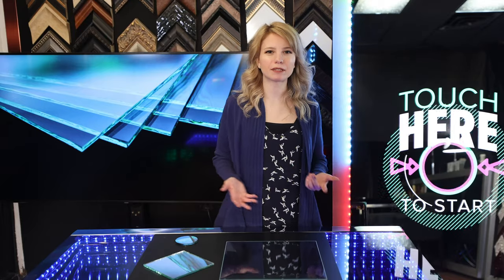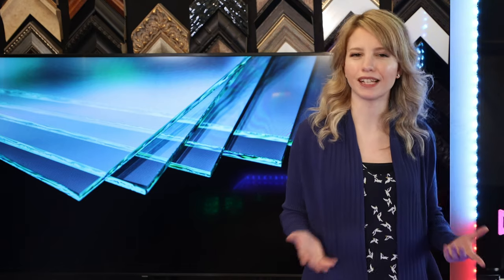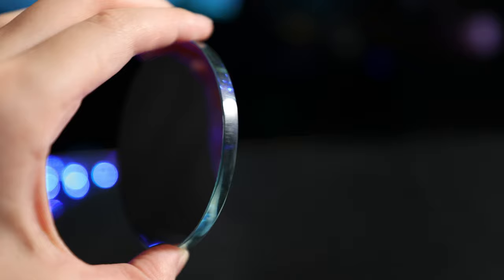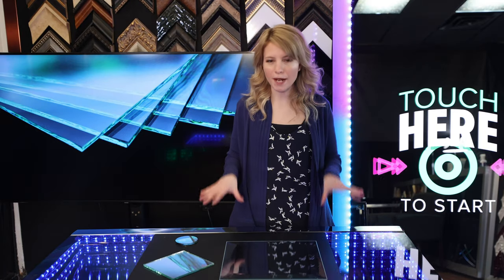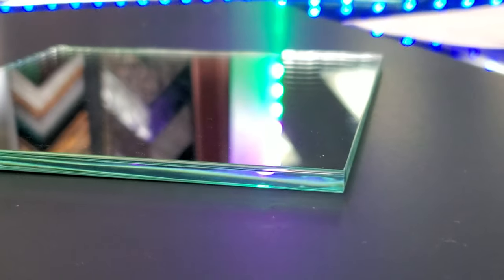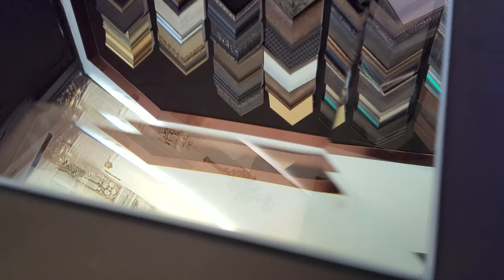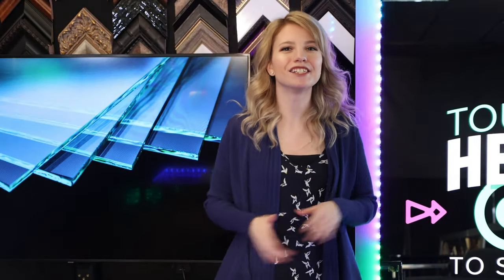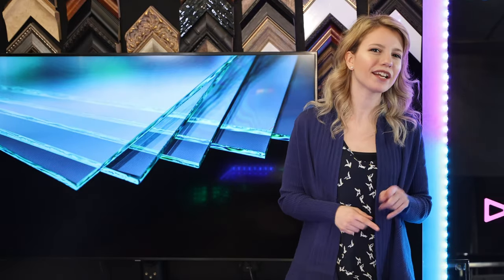Polished, Seamed, & Beveled Glass Edges [Complete Guide]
Learn about the different types of glass edgework: polished, seamed, and beveled.

Hi, I’m Hannah, glass geek with Two Way Mirrors! Let's jump right into our glass edgework lesson!

00:00 Introduction
0:12 The importance of sanded edges.
0:21 What is a standard or seamed edge?
0:42 What are the different types of glass edgework?
0:48 What is a flat polished edge, and what is it used for?
1:35 What is a pencil polished edge, and what is it used for?
2:10 What is a beveled edge, and what is it used for?

Unfinished edges in glass are dangerously sharp, so glass is usually sanded before being sold for safety purposes. A standard sanded edge is also referred to as a "seamed" edge.

A seamed edge can often have small defects along the edge, which does not affect safety but can certainly affect the beauty of the glass.
[B Roll of standard seamed edges]

When the glass is going to be framed, the edge work doesn't matter because the edges are hidden by the frame.

If it's an exposed edge, you can have the edge polished to enhance the appeal of it. The three most common edges in glasswork are the Flat Polish, Pencil Polish, and beveled edge.

A flat polish has a flat, clear edge, and two chamfers, also known as an "aris." It's a contemporary look that's extremely popular in bathroom vanities and tabletops.

Flat edge polishes create a clean and clear polished end. To create this effect, the glass runs through a machine with a belt that removes any unwanted glass chips and helps smooth out the edges.

Flat polished glass is common in round and rectangular table tops, display cases, and frameless bathroom vanities.

For example, right below me is our infinity mirror table! We made this here in our shop with our tempered two way mirror. We polished the edges to give the glass an appealing look.

An alternative to the flat polish is a pencil polish, which has a clear rounded corner, similar to that of a pencil eraser.

It's also known as a "weber, crown, semi round, half-moon, or diamond." It’s extremely common to find pencil polished glass shelves, circular tabletops, and car door windows.

The pencil polished glass is great if you need extra safety. The edges are rounded, so there is a very little chance of getting cut by the glass.

As you can see, the edges of the pencil polished glass looks similar to the C-shape of a pencil eraser.
[B Roll of holding a pencil beside the pencil polished glass]

Another type of polished edge is a beveled edge. A beveled edge adds style to your glass or mirror by grinding and polishing the edge at a 45 degree angle. It’s common to find beveled glass on tabletops, counters, doors, and framed and frameless mirrors.

It's also known as a Mitered bevel, and the distance the bevel can travel into the glass is dependent on the thickness of the glass, often ¼” (6mm). It's ideal for both framed and frameless mirrors to add elegance to your decor.

A bevel is created with multiple wheels grinding on the glass until it slowly gets finer towards the end.

A beveled edge can have its edges cut and polished to a precise angle for a more custom look for your specific design.

Until next time, I'm Hannah with Two Way Mirrors and I'm outtie 5000!

// Questions? //

😏Studio Tools:😏